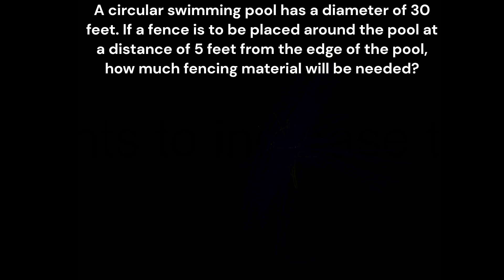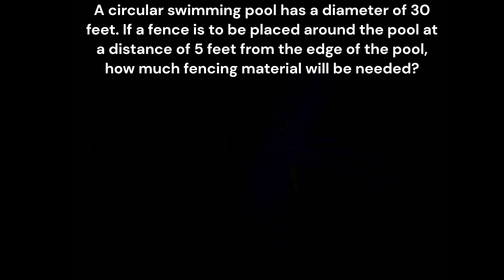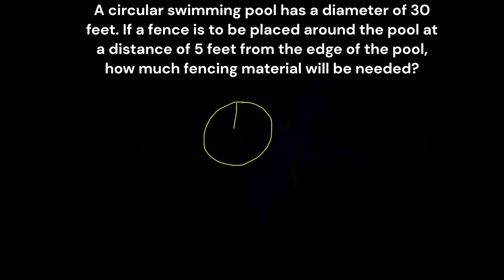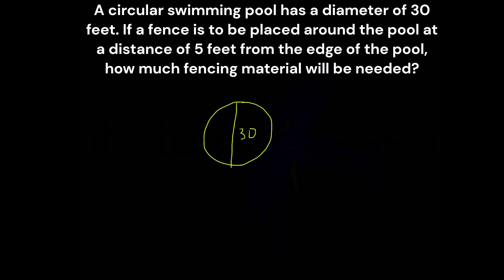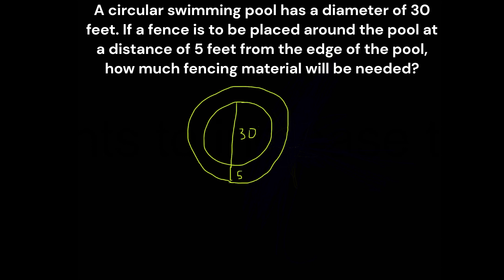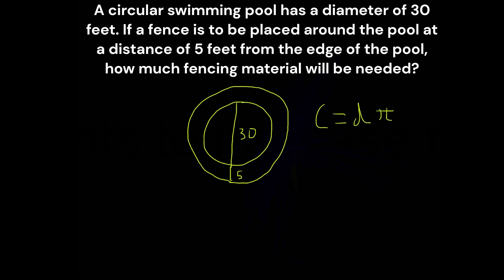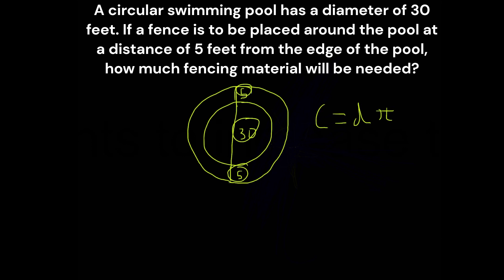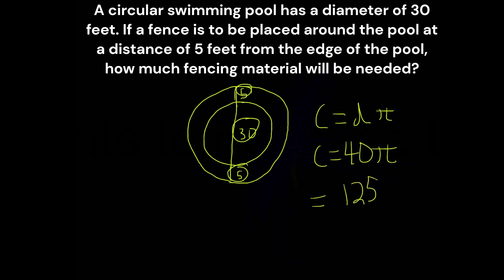Can you solve this confusing math problem?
In todays video, we will be teaching you how to solve this confusing word problem.